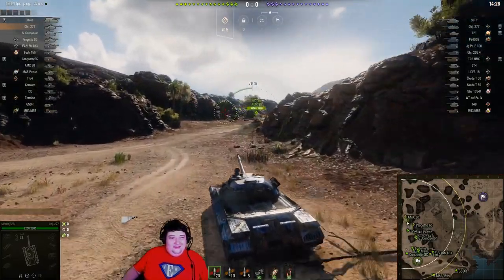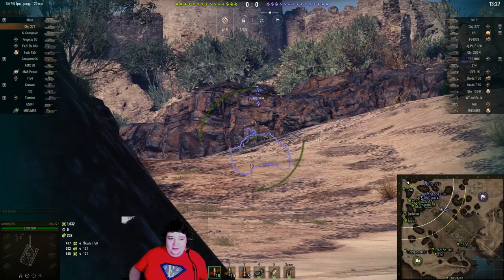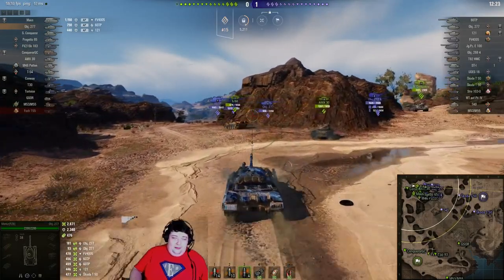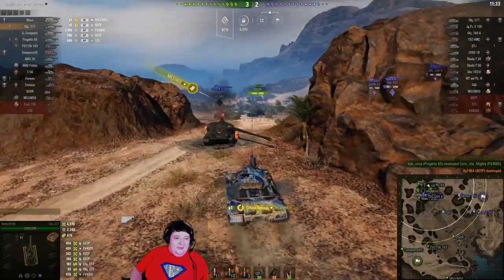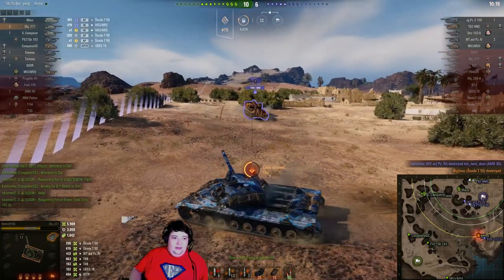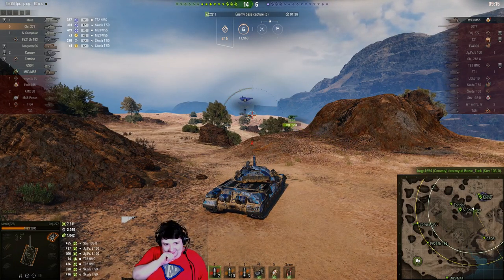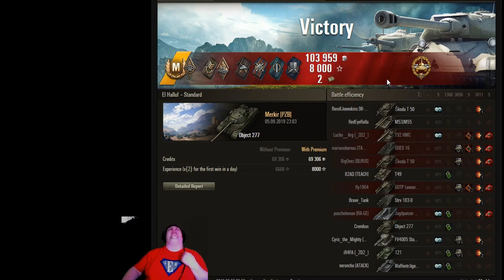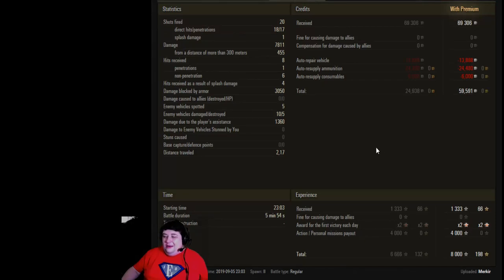OP TANK TO FINISH A BUSTED MISSION!!!! - Subscriber Replay - Obj 277 - World of Tanks